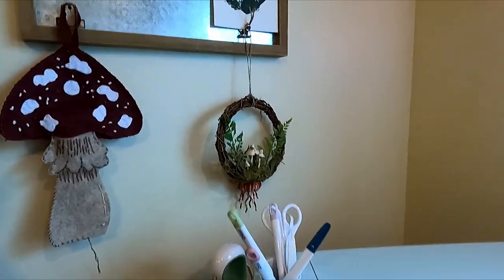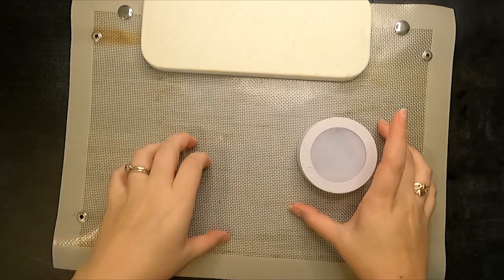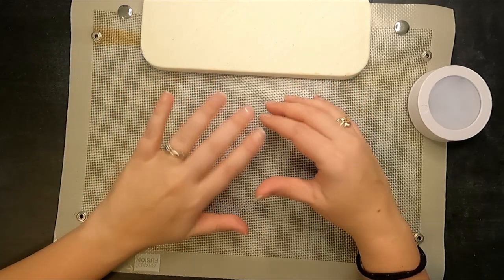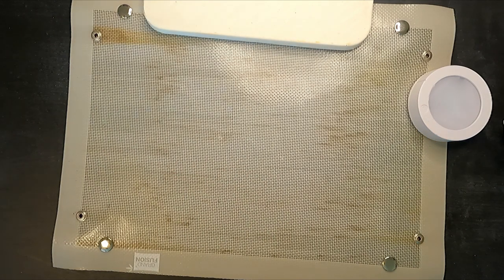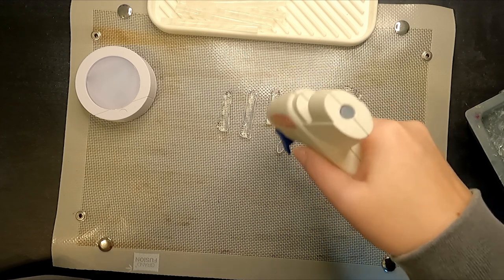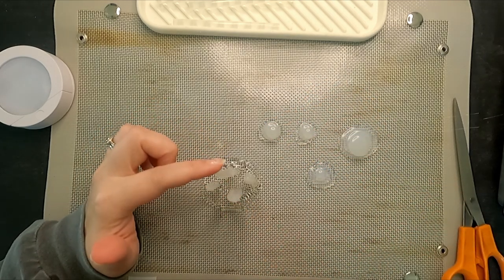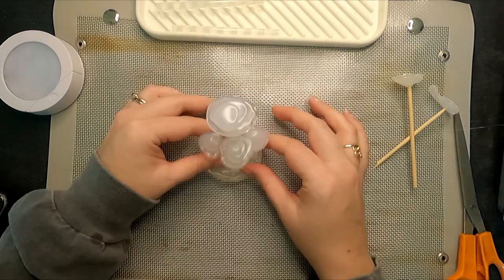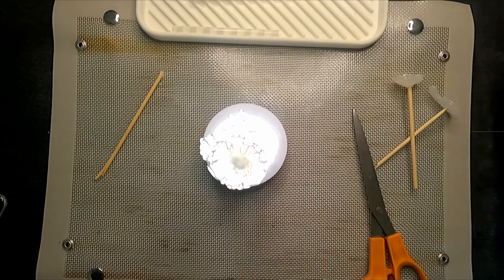Vlogmas day 15! / Hot glue tap light mushroom part one / Ink cap mushroom craft / DIY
I'm actually really happy with this! I'm hoping part two is tomorrow but I'll have to see! Can't wait for the final result